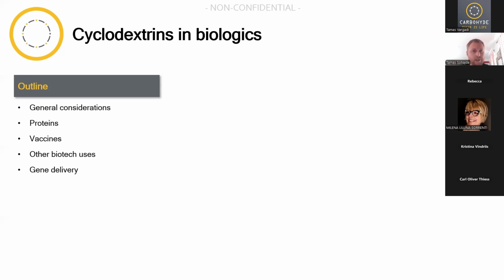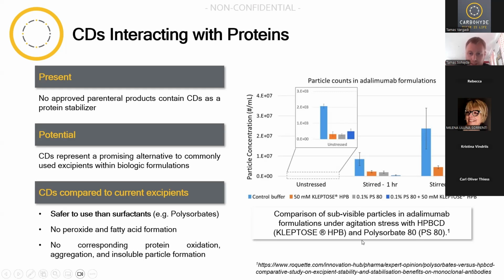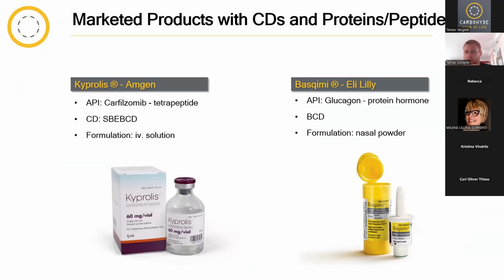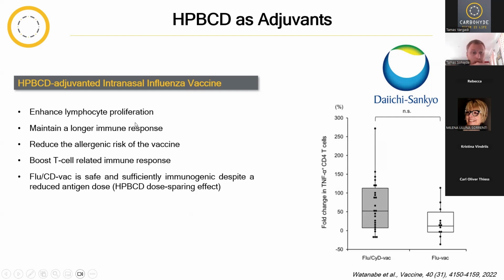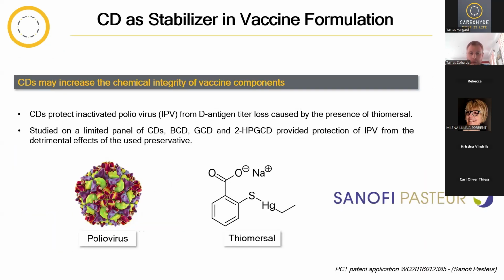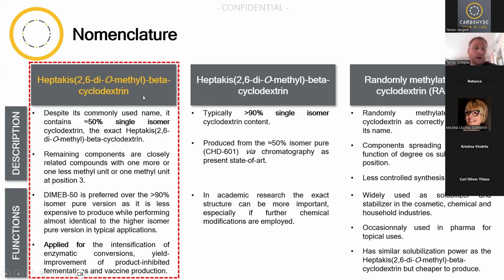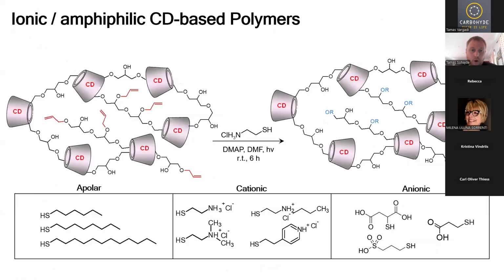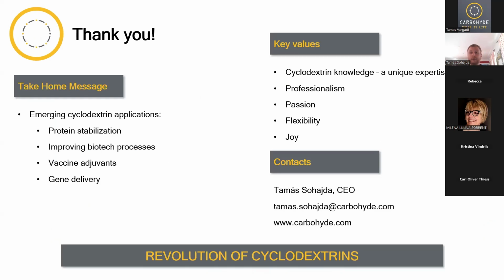Carbohyde Cyclodextrin Masterclass II - Cyclodextrins in biologics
Carbohyde Cyclodextrin Masterclass II

00:00:57 General properties
00:03:17 Proteins
00:16:08 Vaccines
00:26:40 Other Biotech uses
00:34:30 Gene delivery
00:44:00 Summary
00:48:00 Q&A